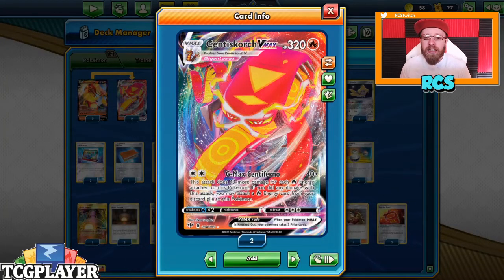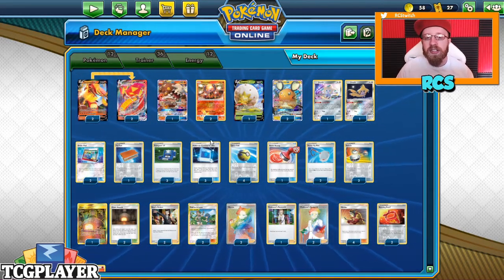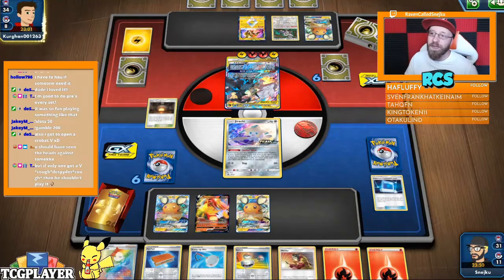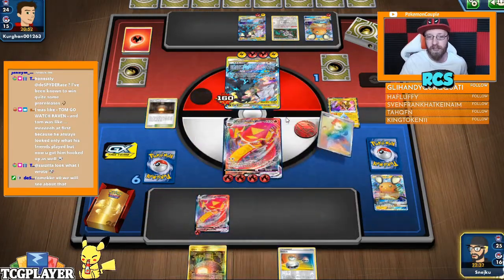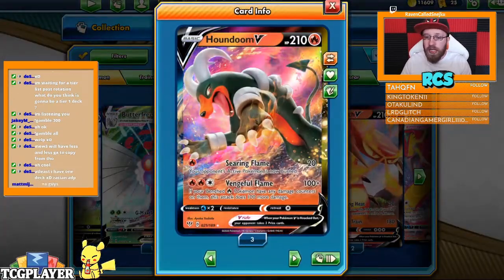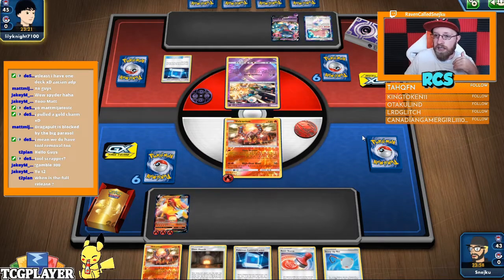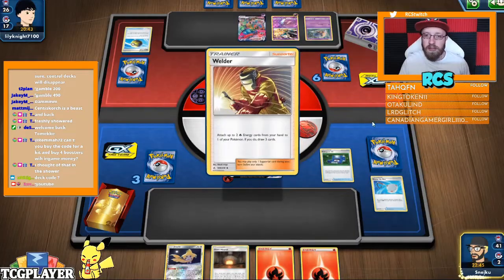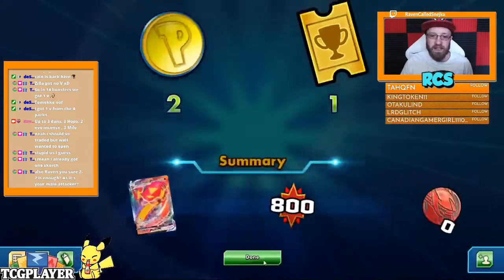POST ROTATION! Budget Centiskorch Vmax Deck Profile & Gameplay - Darkness Ablaze Pokemon TCG Online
Do You want DECKLIST?!

Overlay / Thumbnail made by "deSPYDERate#9874" (On our discord)!
His comissions are open so if youre looking for amazing overlay and thumbnail hit him up! NOW!